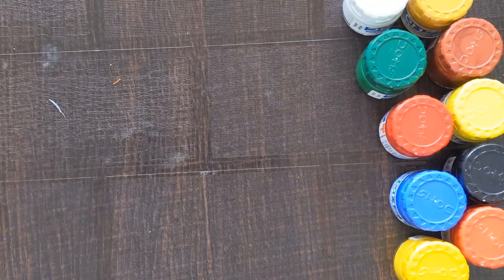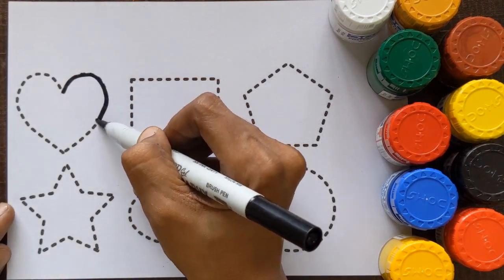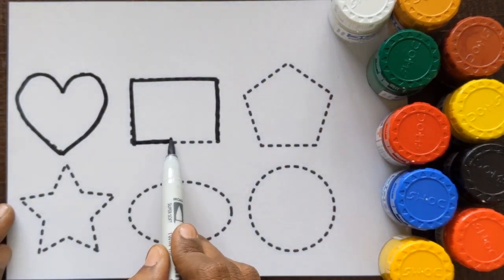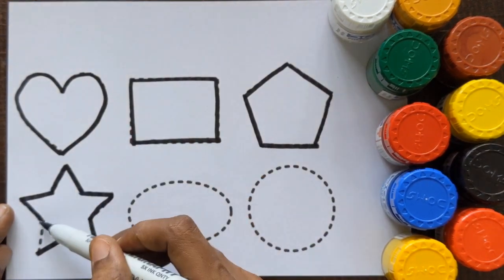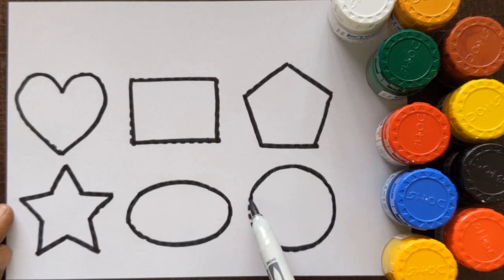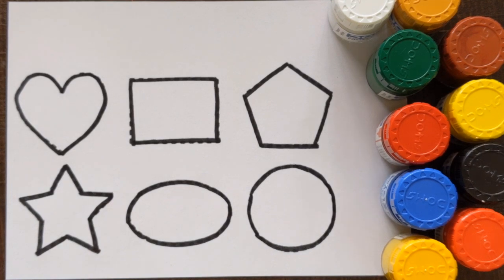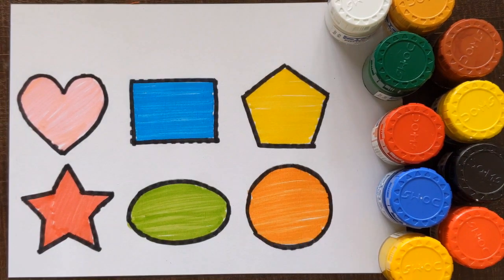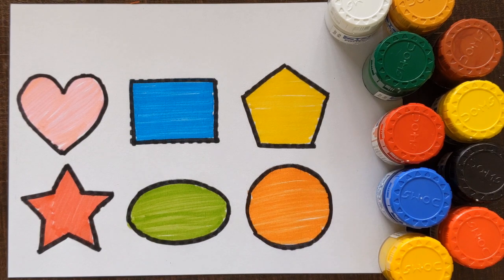2d shapes for kids| Toodlers learning shapes geometry shapes | colour name for kids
2d shapes for kids| Toodlers learning shapes
geometry shapes | colour name for kids
toodlers learning | geometry shapes

2d shapes | geometry shapes and kindergarten learning video | shapes for toddlers

12345 | how to draw 2d geometry shapes for kids

Learn to draw some 2d shape |Toodlers learning colour name for kids|shapes and kindergarten learning video |Preschool learning video 12345

shapes and colours name for toodlers|kids learning and 2d shap drawing |Learn to draw shapes|Preschool counting